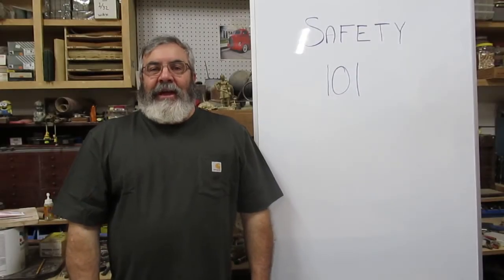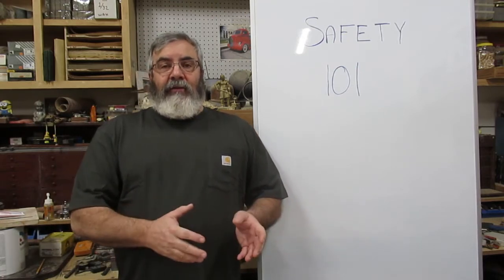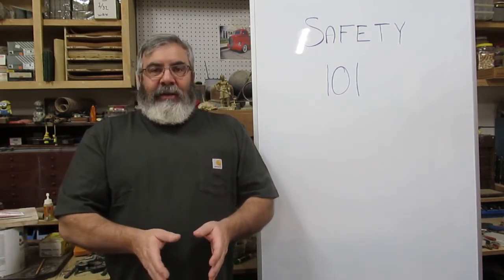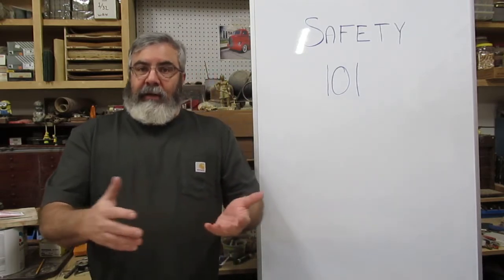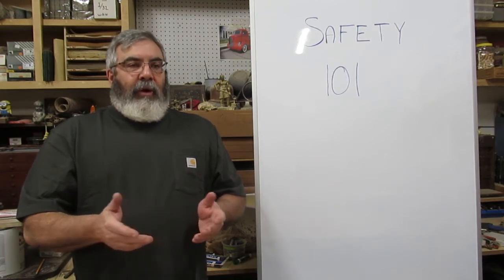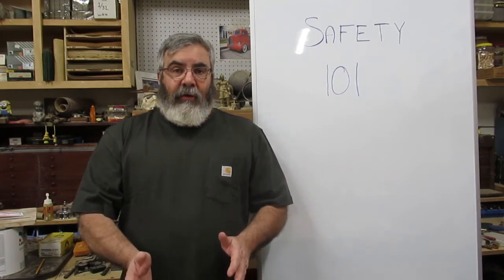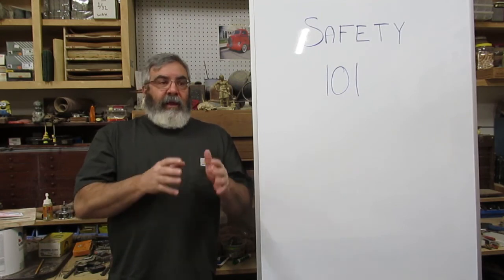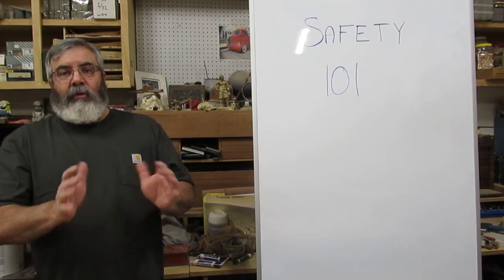Chalk Talk #6: Safety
6th Chalk Talk explaining the importance of safety while working in a pattern shop.